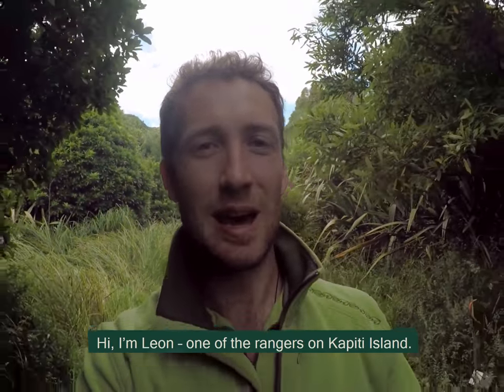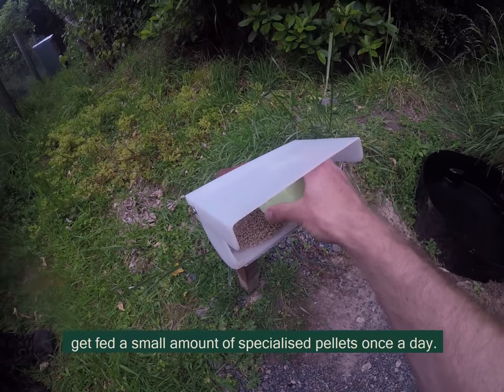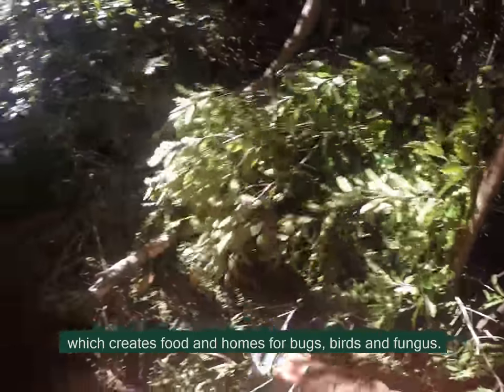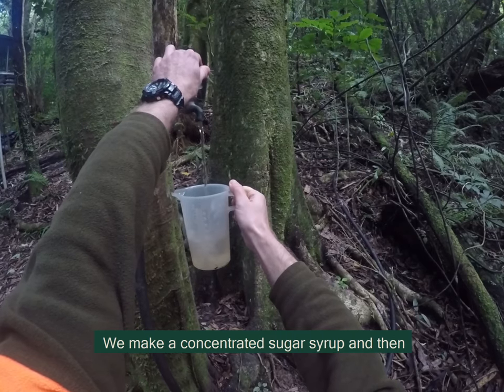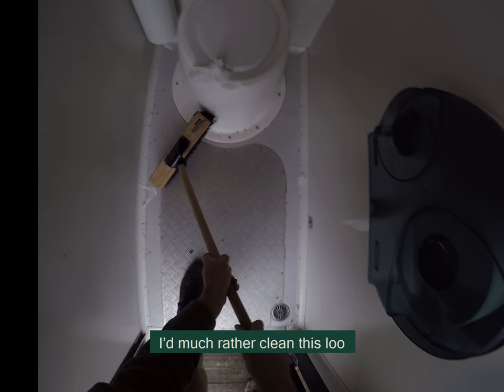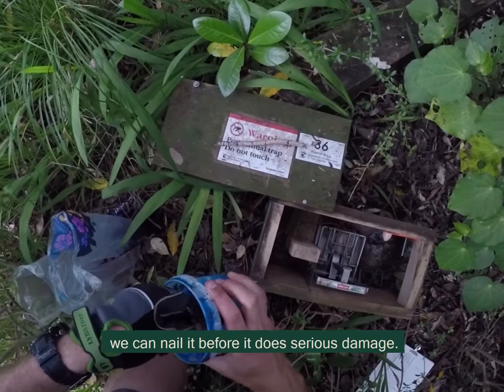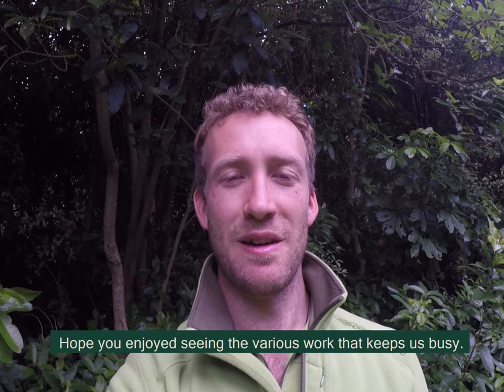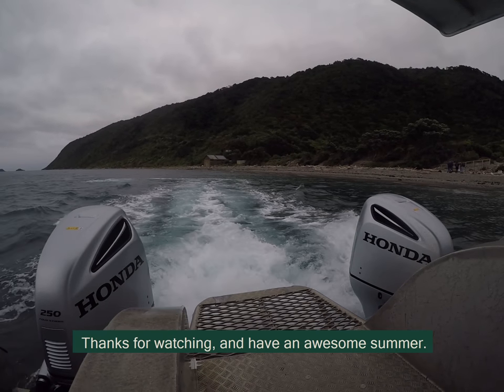A day in the life of a DOC ranger on Kapiti Island